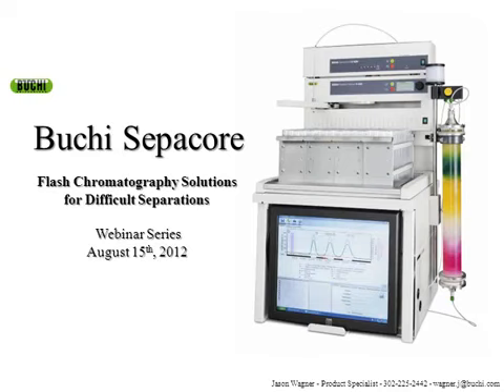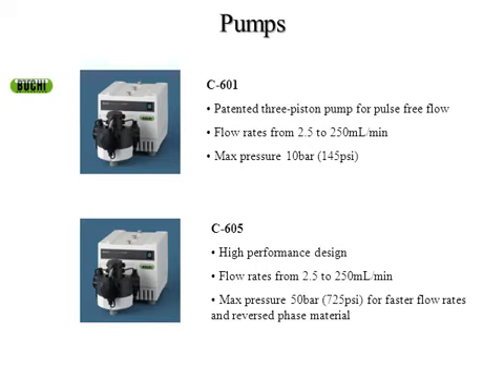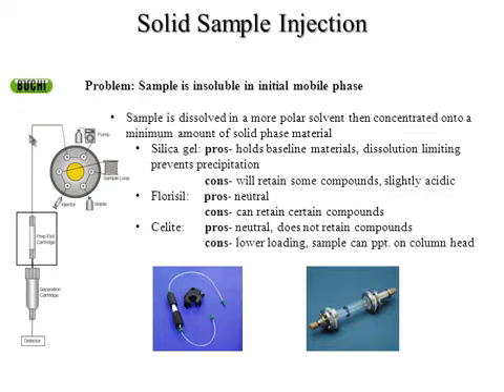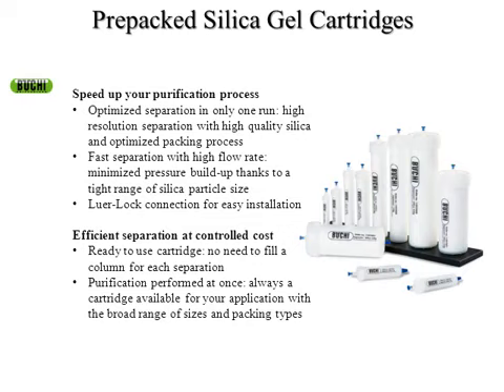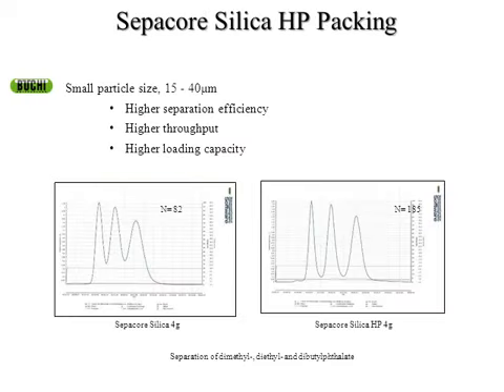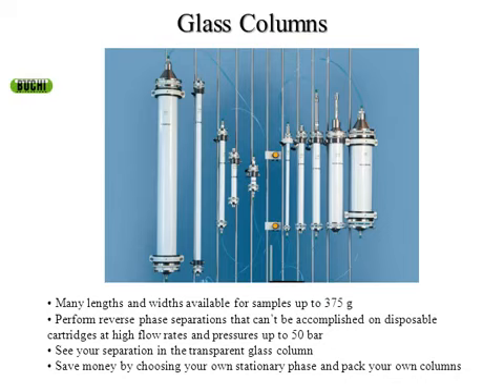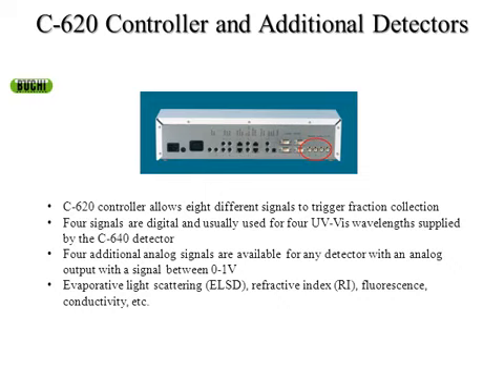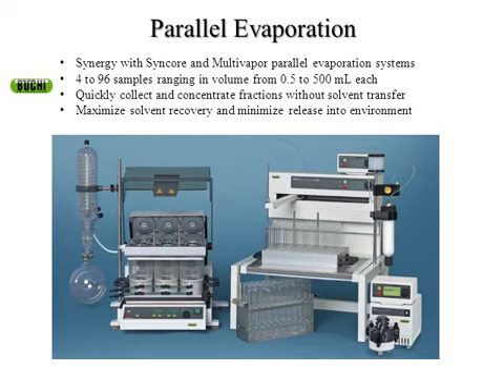Sepacore flash chromatography solutions for difficult separations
In this webinar you will learn about solutions for difficult separations. In particular you will learn about simplifying purifications using loading techniques, column selection, pressure and detection options as well as customization of purification solutions on the BUCHI Sepacore Flash System.